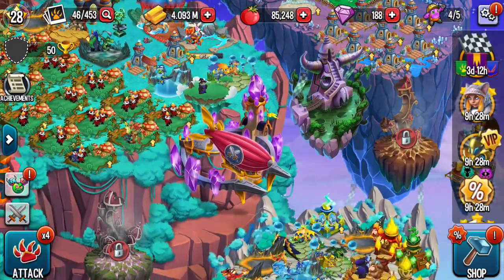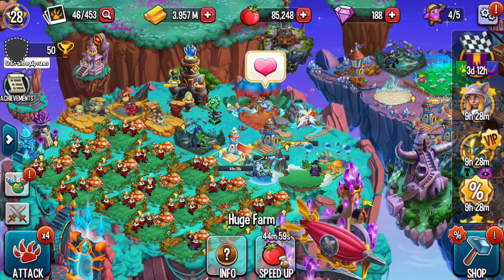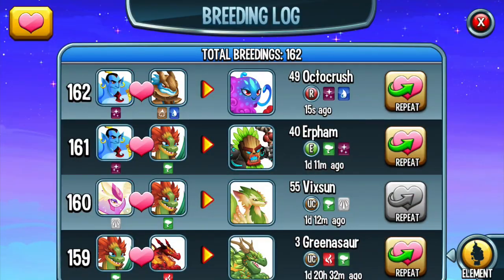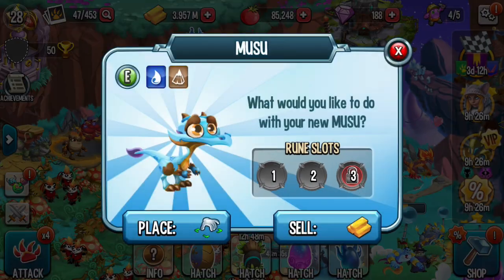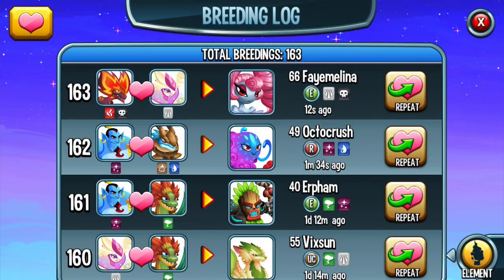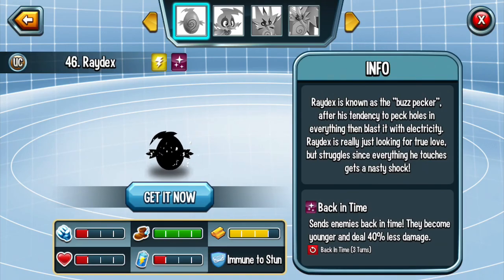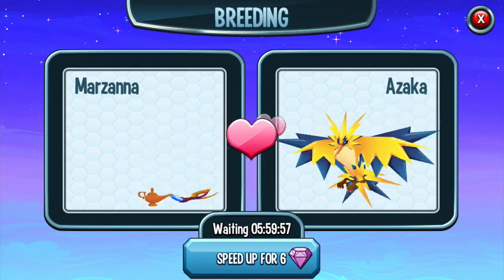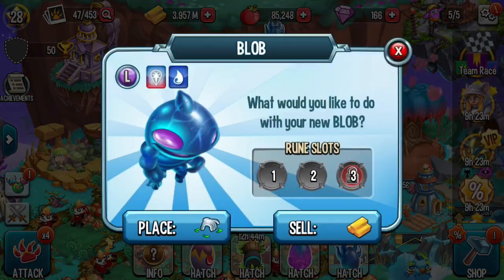Monster Legends Gameplay Tutorial Part 17 | Hatched BLOB Monster, Get Fayemelina & Octocrush Monster